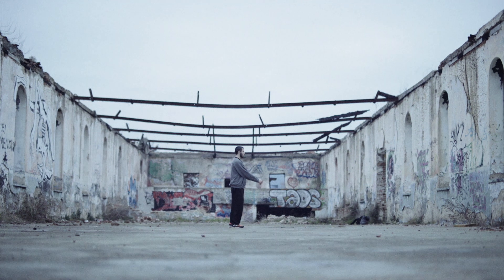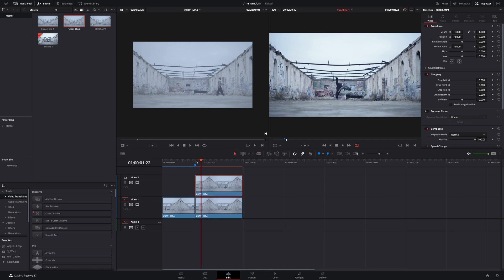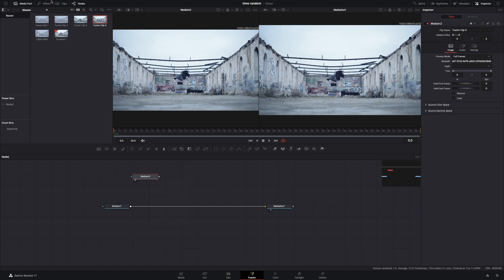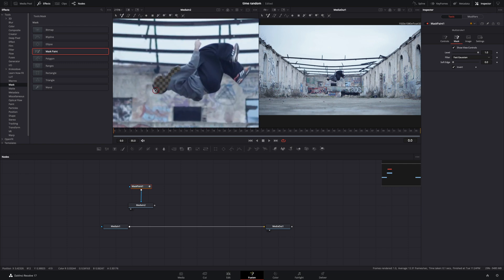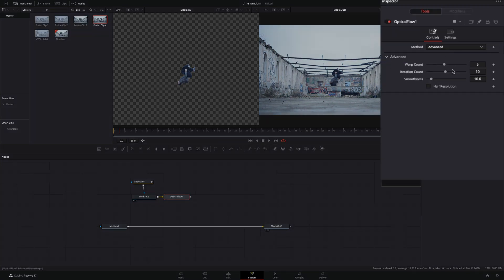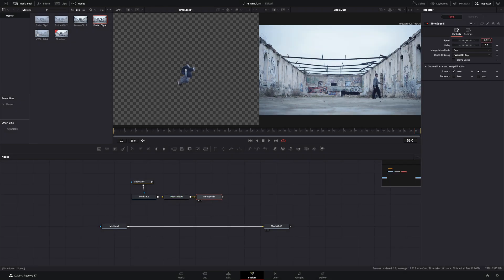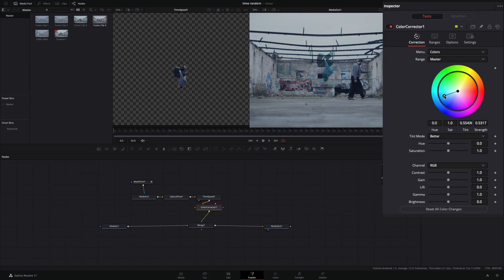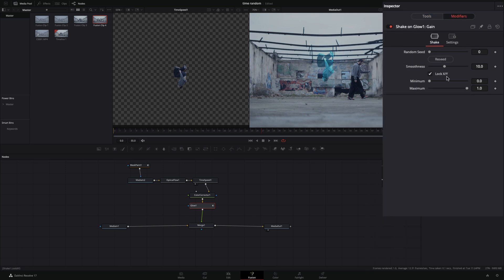Ghost Out Of Body Effect | DaVinci Resolve 17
How to make the ghost out of body effect in davinci resolve fusion page

you can send them here :

BTC : 1Ecg6F8UnFHnVxsKhbkecqtge11vBhqS5
ETH : 0xB643C1C8B6C75bcB3426F40f8514CB89Fc294abC